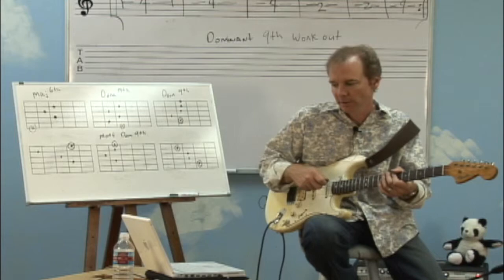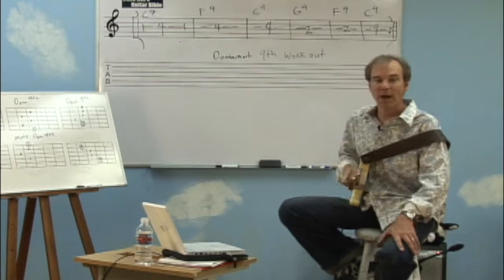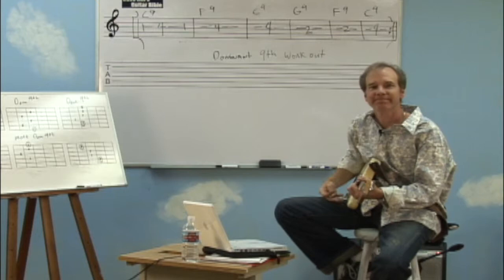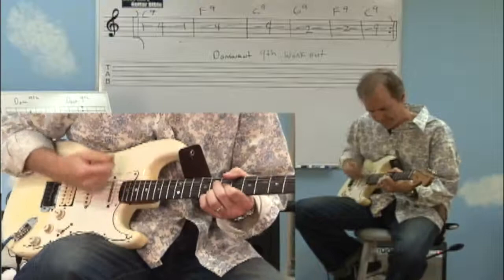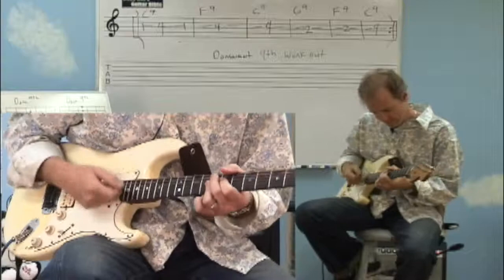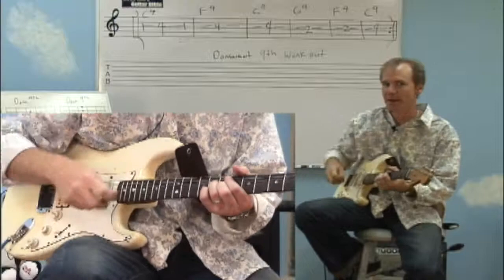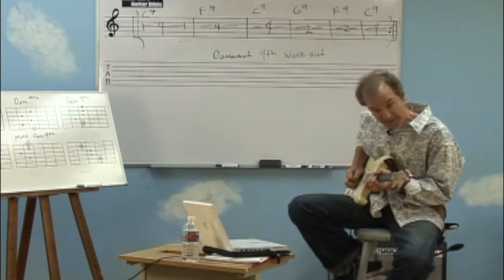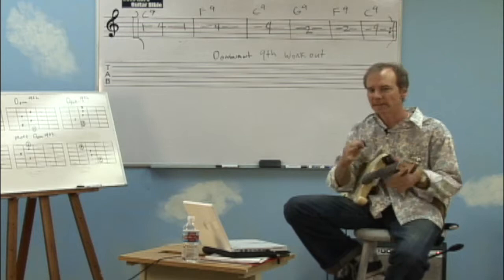Rhythm guitar Lesson(27-2) Dominant 9ths, Funk